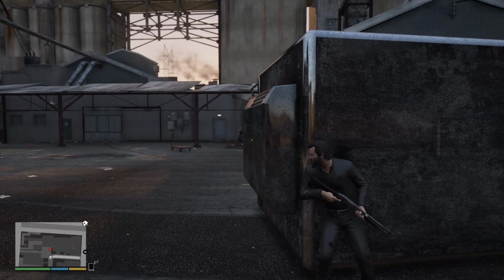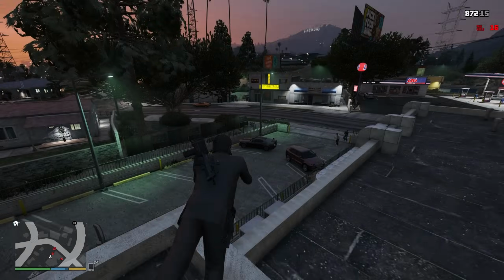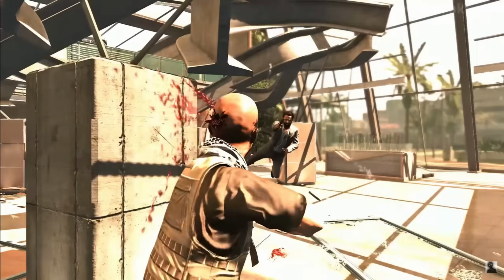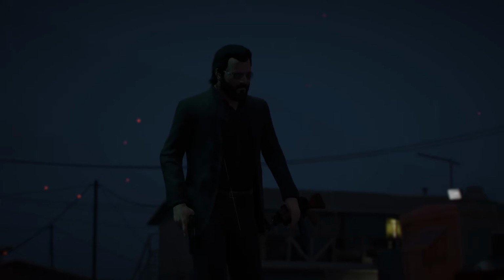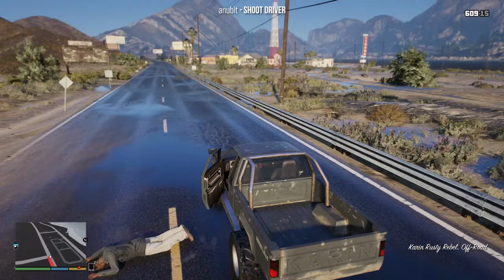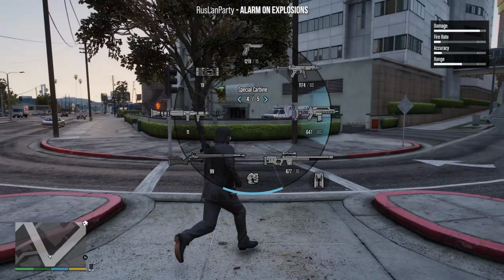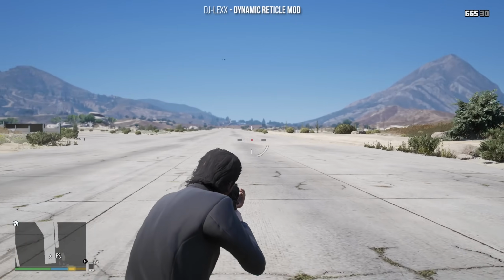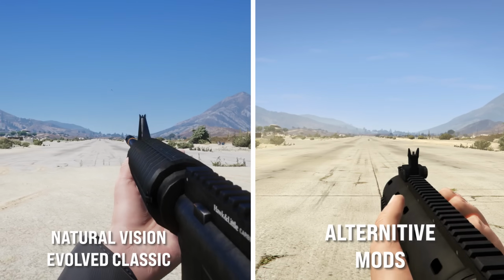I Made GTA 5's Combat Actually Fun (with mods)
Mods shown in this video are not owned by me, I am just showcasing them.

Chapters
0:00 Intro
0:25 Chapter 1: Core
4:15 Chapter 2: Max Payne’ing This
8:05 Gameplay
9:16 Optional/Extra Mods